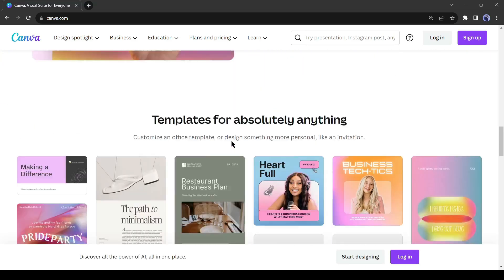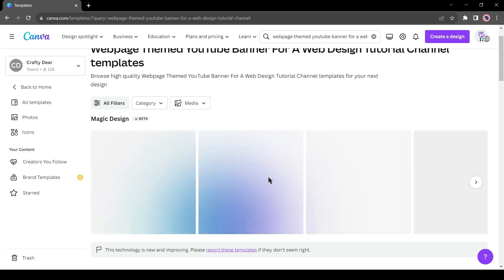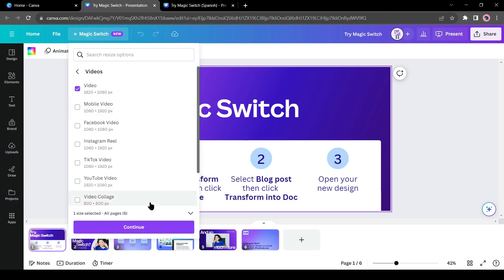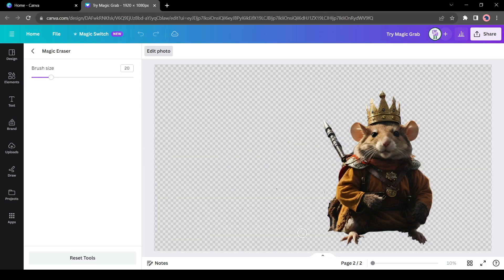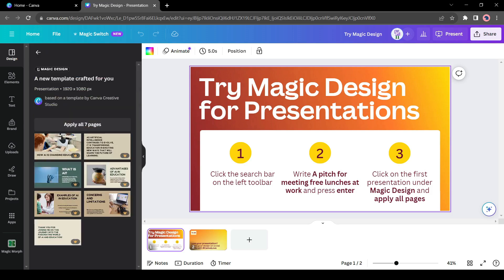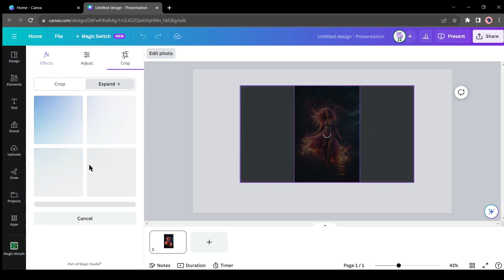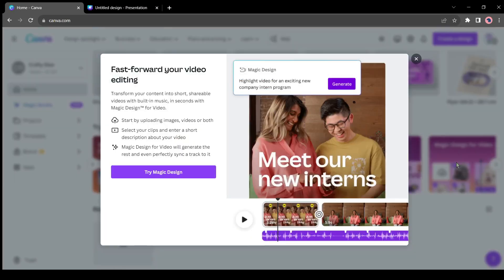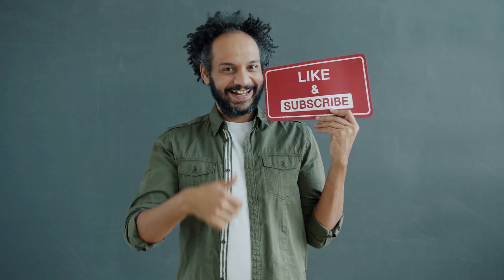Canva Magic Update | Now You Can Create Almost EVERYTHING With New Canva Magic Studio AI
Canva Magic Update, Now You Can Create Almost EVERYTHING With New Canva Magic Studio AI. Canva AI is now being more powerful. Canva introduce to canva magic studio ai. In this video, I will discuss canva magic studio. It will be a canva tutorial for beginners.  Let's watch Canva Magic Update, Now You Can Create Almost EVERYTHING With New Canva Magic Studio AI and Canva AI.

🔗 Tools used in this canva magic studio ai Video:

Canva

After coming to the Canva home page, you will find a new option “Magic Studio.” Or if you scroll down, You will find some new options. Let’s see what it offers. First, there is Magic Studio, Then there are Magic Design, Magic Switch, Magic Grab, Magic Write with Brand Voice, Magic Morph, Magic Design for Presentation, Magic Expand, Magic Edit, Magic Animate, And Magic Design for Video. It’s huge. Let’s try one by one how it works. First, In the magic studio, you will find all the Canva AI tools, With some integrated external AI tools like Dall E, Mojo AI, D-I-D, and others. Let’s try the Magic design tool. In magic Design, you have to just type your idea in a few words or upload your own media. Magic Design will create a collection of custom templates for You.

Try Magic Design from Here. Now you have to enter your idea as a text prompt. Next,  Magic Switch. This tool can transform your presentation into a doc file or resize it to any other format, even into Video. You can translate your presentation to another language.
OK, let’s move forward. This time I will resize the presentation. You can resize it as any Social Media Post, Custom size, Video, or even as a web page. Let’s create a video with this presentation. After selecting Video, you have to select the aspect ratio. Then click on Continue. Now you can resize the presentation as a copy or resize the original presentation. I will make a copy. And here is the result. Canva created a video with the presentation. In this way, you can create a Doc file or any other social media file with the Magic Switch Tool. Try yourself all of the options.

Let’s try the next tool “Magic Grab.” With this tool, you can select any part of an image and edit it as per your need. here are some other tools also available here. I will about them later. Before that, Let’s try the magic Write Tool. With this tool, you can generate or edit your text with the help of AI. Just select your text and then select one option. You can enlarge the text, Summarize the text, Rewrite it, Make it more fun or formal, or even fix the spelling.

Alright, our next tool is the Magic morph tool. With this tool, you can change the texture of any object or text with a Text prompt.
Our Next tool is “Magic Disgn for Presentation” With this tool, you can create an amazing presentation with a single line prompt. After clicking on “Try Magic Design,”  Canva will create a sample presentation. To create our presentation we have to go to the left panel search bar. This is the prompt box also. Here enter your presentation topic. I will use “How AI is changing Education.” After entering the topic hit the enter button. Canva will take some time to generate the presentation.

📝 Video Breakdown Of This write a full book with AI Video:
00:00 – Introduction to Canva Update.
00:30– Introduction to Canva Magic Studio.
01:11–  Canva Magic Design
01:55 – Canva Magic Switch
03:37 – Magic Grab
04:52 –  Magic Write
05:13–  Magic Morph
05:47 –  Magic Presentation
06:38–  Magic Animate
07:14– Magic Expand
08:09– Magic Edit
09:05– Grab Text
09:26– Magic Design For Video
10:30– Conclusion and  Wrap Up